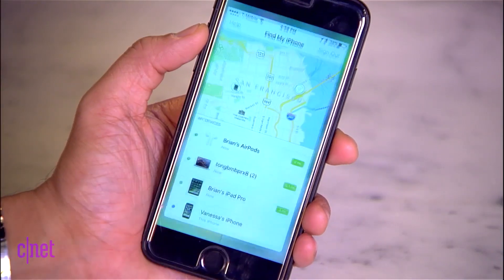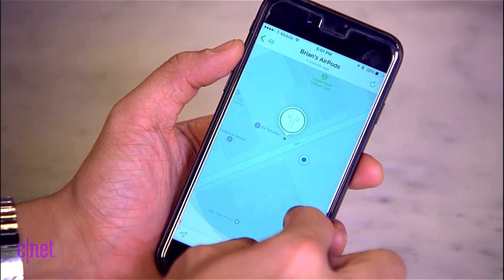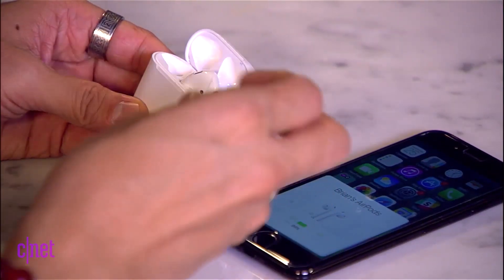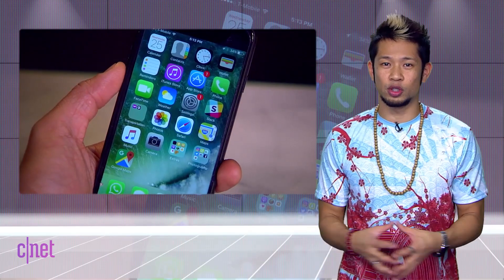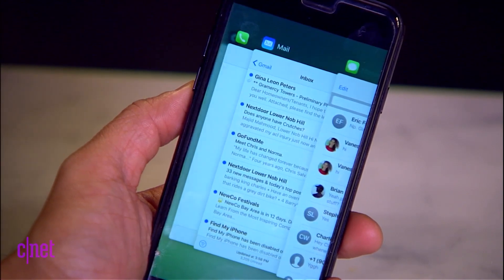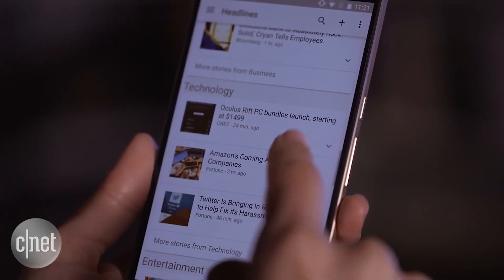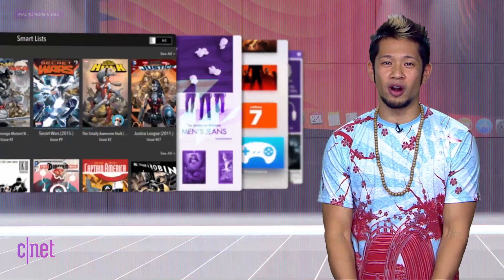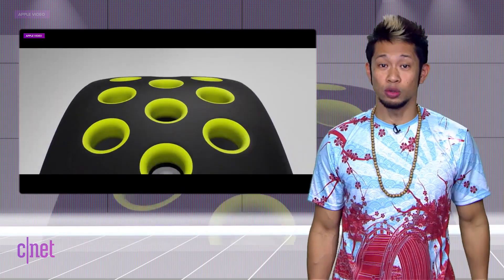'Find My AirPods' and new features in iOS 10.3 (Apple Byte)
iOS 10.3 is getting new goodies, macOS Sierra gets Night Shift and why I cancelled my CMRA order.